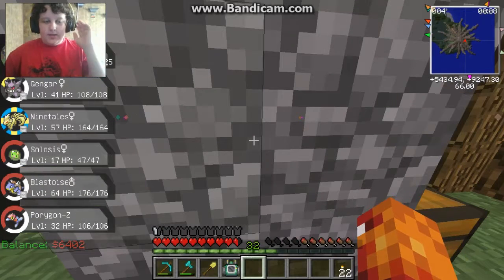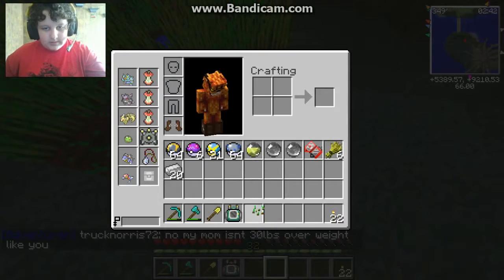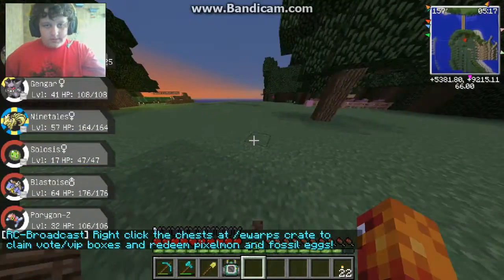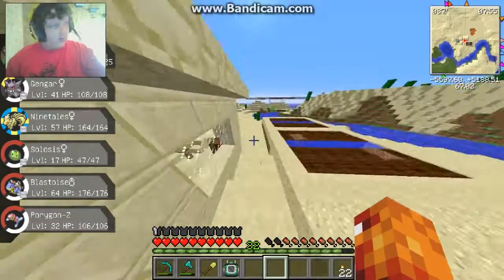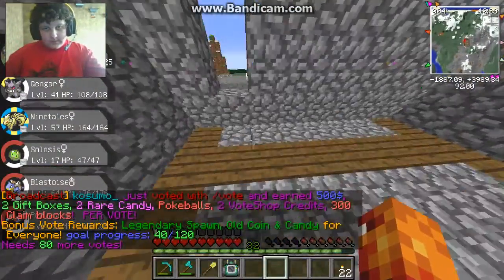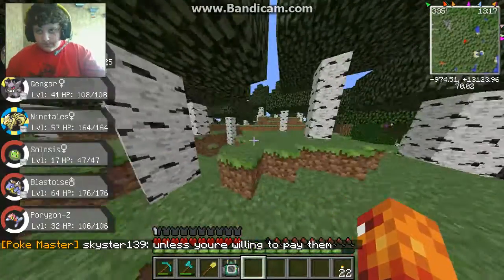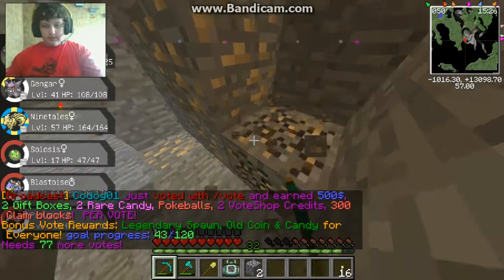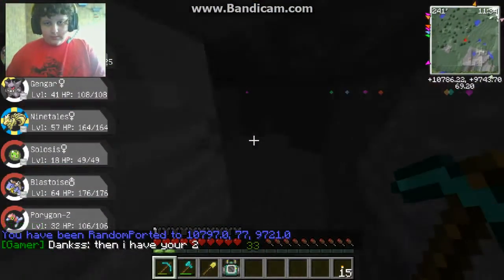Pixelmon Ep7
What's up everyone Erath Gaming here and i have more Pixelmon. Hope you enjoy.